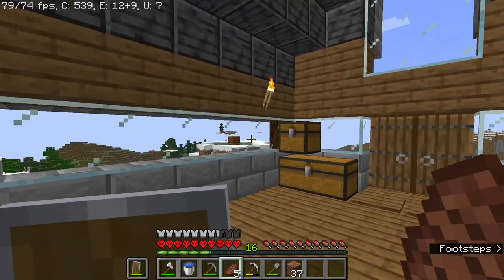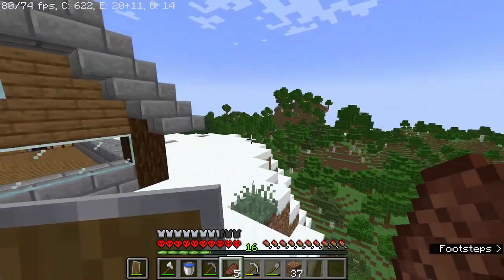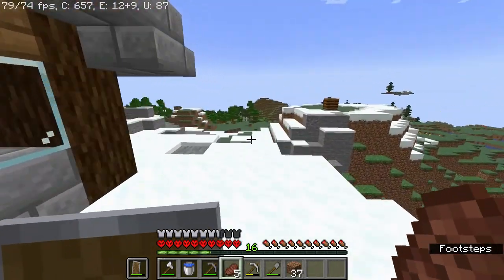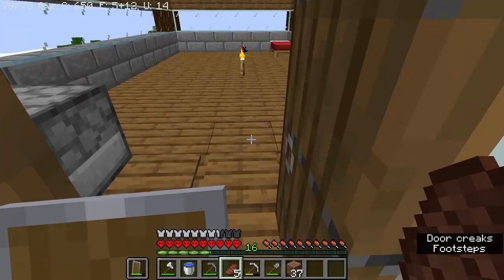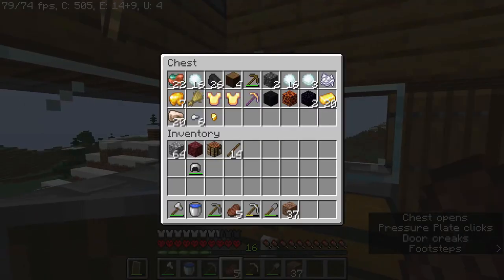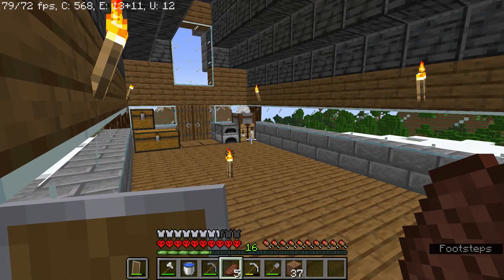Minecraft hardcore ep 3 1.17